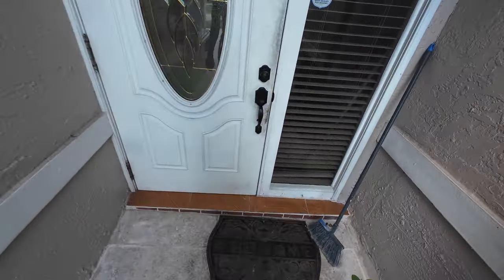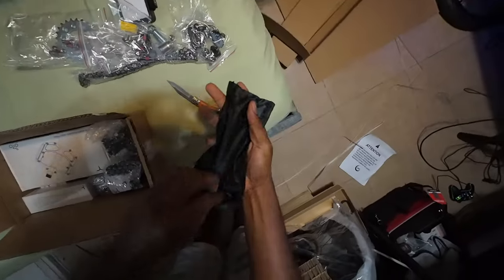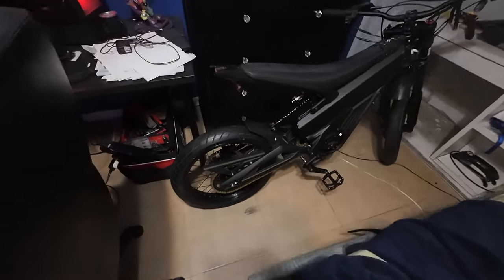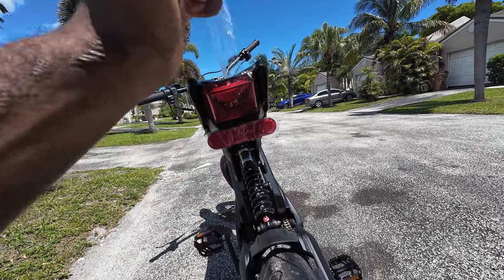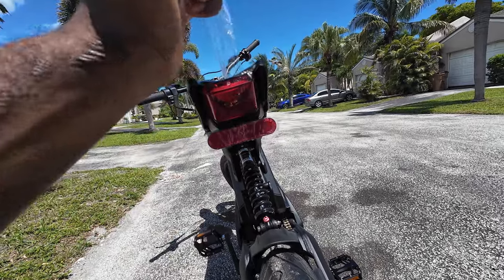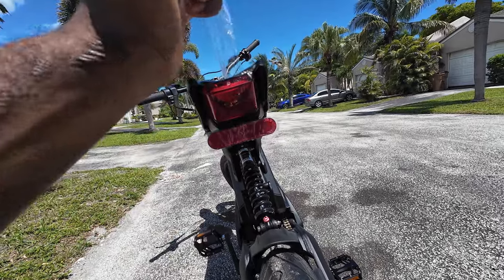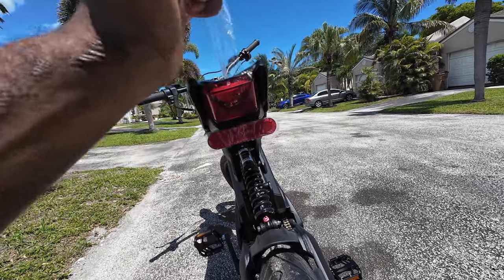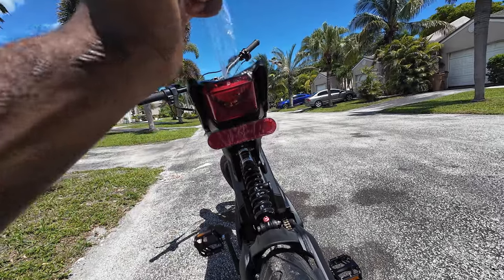NEW TALARIA XXX UNBOXING & FIRST IMPRESSION